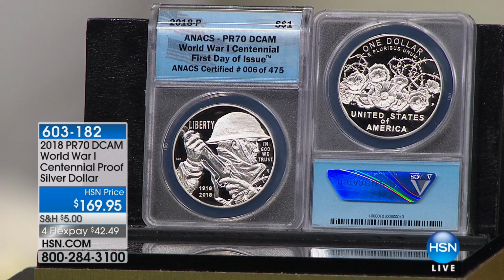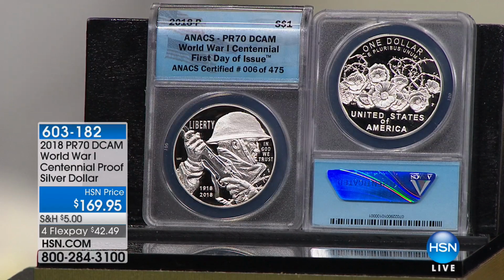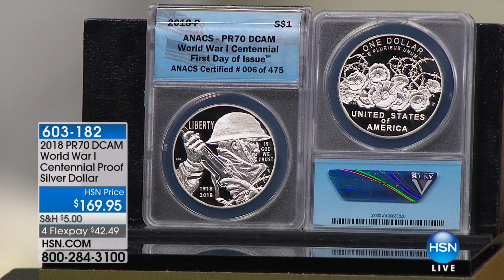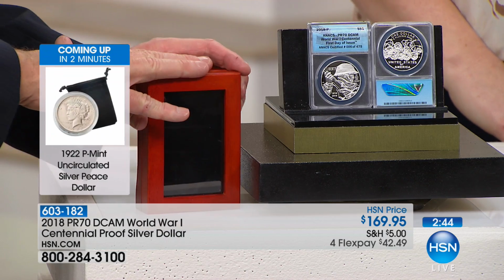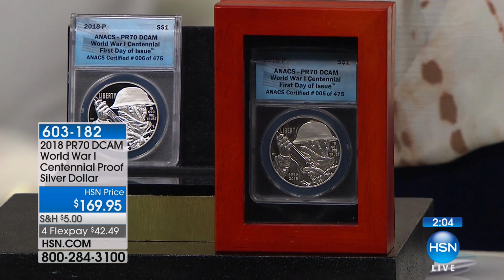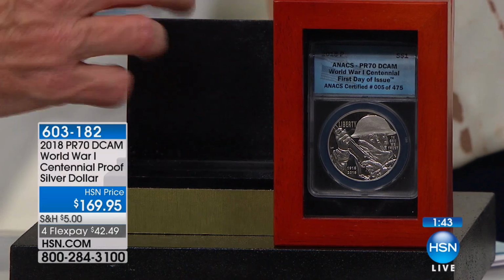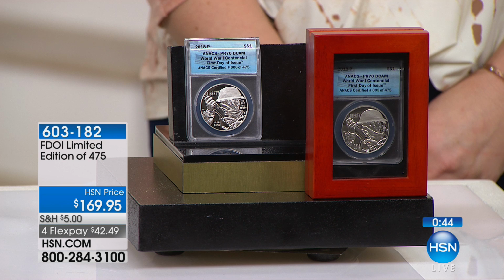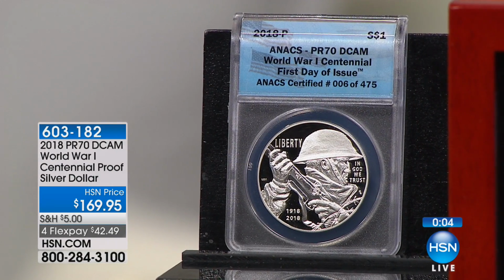2018P PR70 DCAM FDOI LE World War I Centennial Proof Sil...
2018P PR70 DCAM FDOI LE World War I Centennial Proof Silver Dollar
This year, we remember those who fought in World War I with this Centennial coin. From the stoic soldier on the obverse to the...